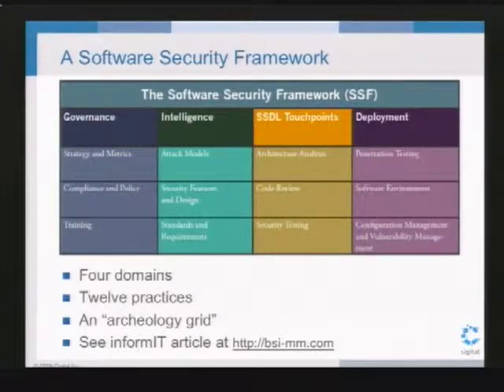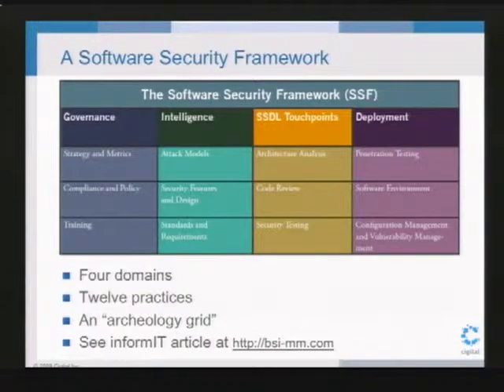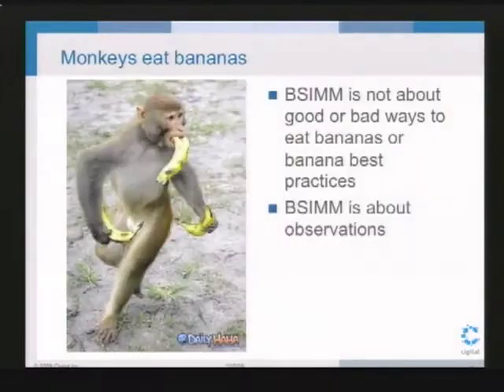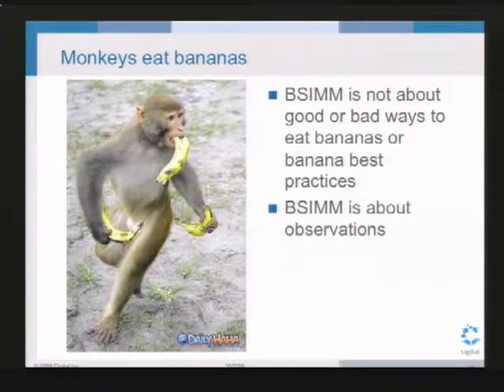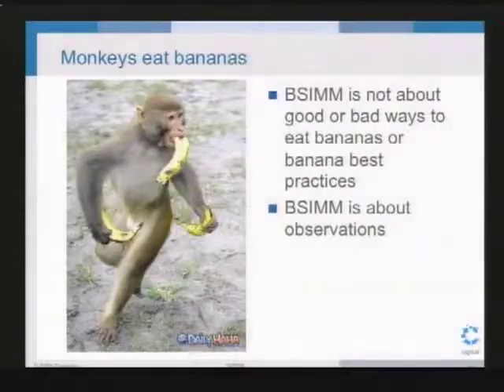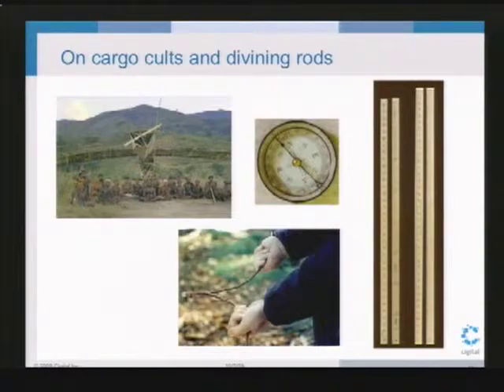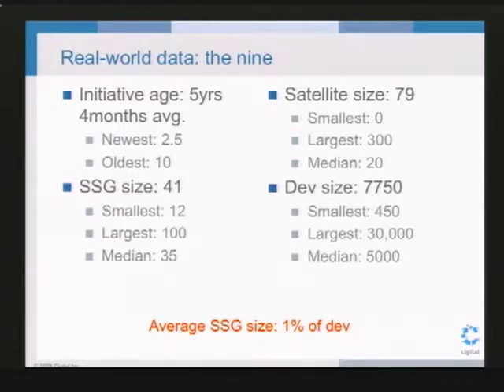CERIAS Security: The Building Security In Maturity Model (BSIMM) 3/6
Clip 3/6
Speaker: Gary McGraw

As a discipline, software security has made great progress over the last decade. There are now at least 46 large scale software security initiatives underway in enterprises including global financial services firms, independent software vendors, defense organizations, and other verticals. In 2008, Brian Chess, Sammy Migues and I interviewed the executives running nine initiatives using the twelve practices of the Software Security Framework as our guide.

Those companies among the nine who graciously agreed to be identified include: Adobe, The Depository Trust and Clearing Corporation (DTCC), EMC, Google, Microsoft, QUALCOMM, and Wells Fargo. The resulting data, drawn from real programs at different levels of maturity was used to guide the construction of the Building Security In Maturity Model (BSIMM).

This talk will describe the observation-based maturity model, drawing examples from many real software security programs. A maturity model is appropriate because improving software security almost always means changing the way an organization works---people, process, and automation are all required. While not all organizations need to achieve the same security goals, all successful large scale software security initiatives share common ideas and approaches.

Whether you rely on the Cigital Touchpoints, Microsoft's SDL, or OWASP CLASP, there is much to learn from practical experience. Since its March release, the BSIMM is being expanded to include BSIMM Europe, BSIMM II, and BSIMM Lite. Use the BSIMM as a yardstick to determine where you stand and what kind of software security plan will work best for you.